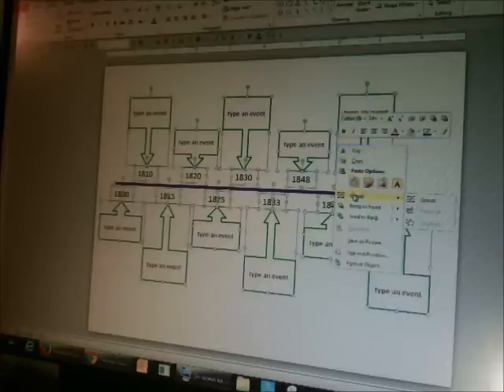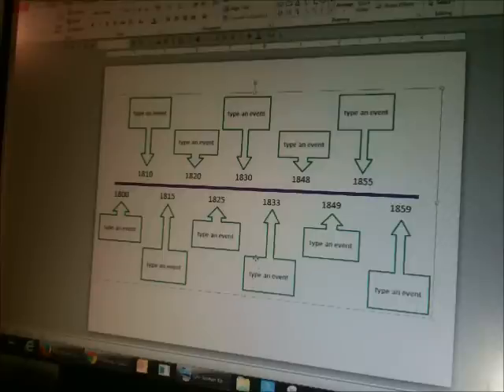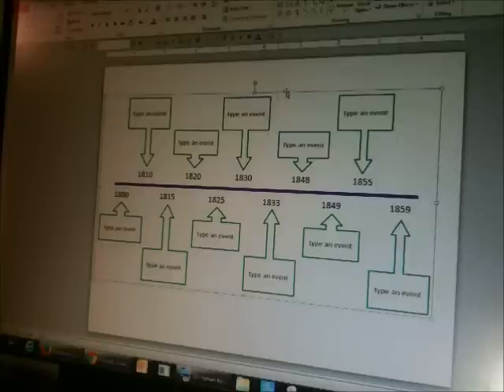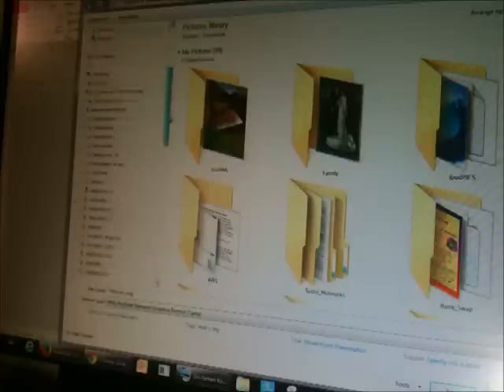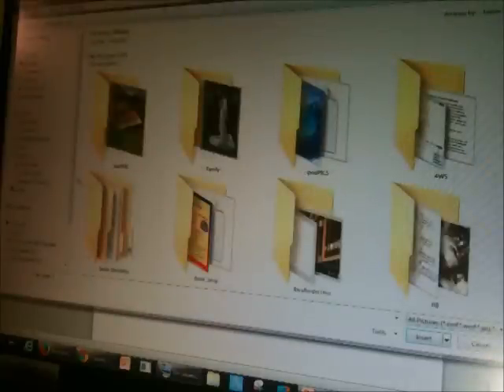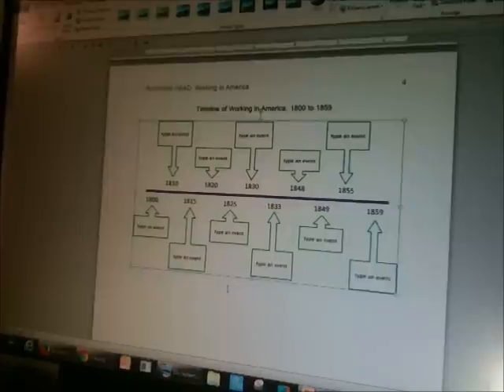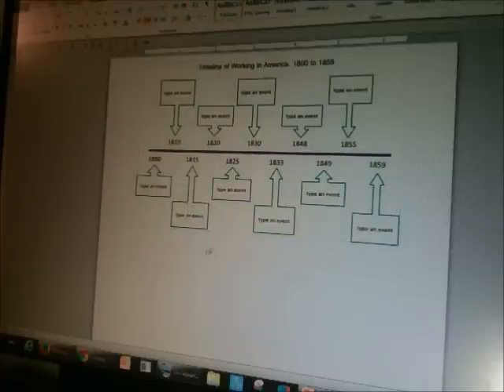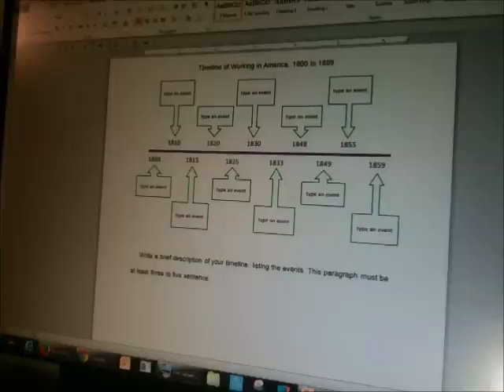How to Make a Timeline in PowerPoint Part 2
Part 2 shows you how to add a PowerPoint-created historical timeline to a Word document. This is a better method than trying to create one directly in Microsoft Word. Both parts show timeline creation in PowerPoint 2010 and adding the timeline to Microsoft Word 2010.